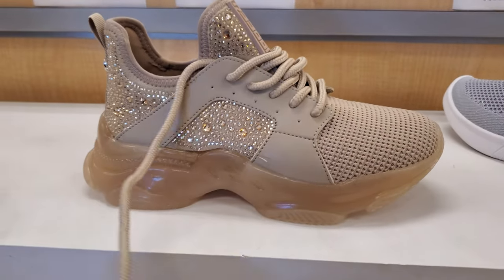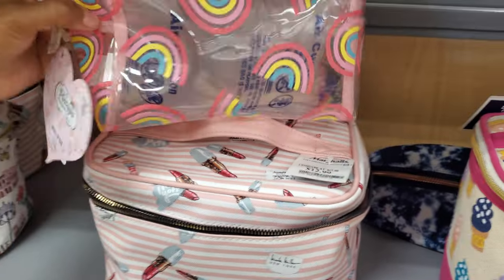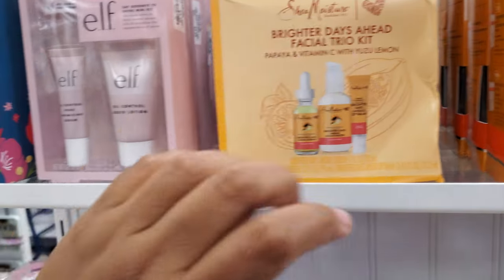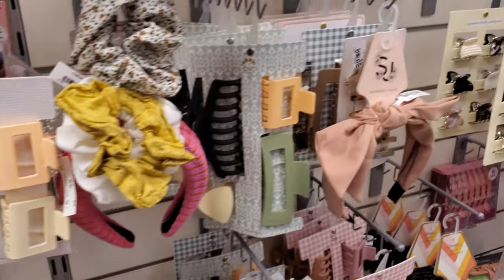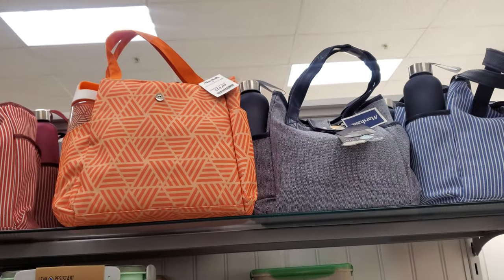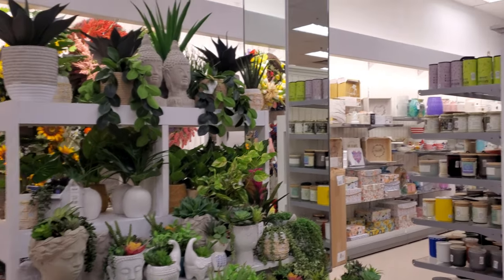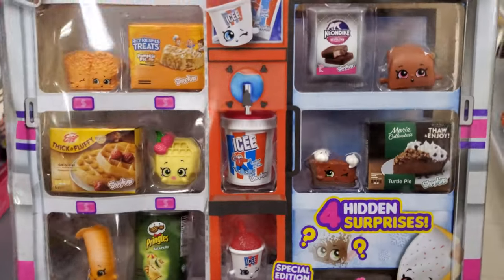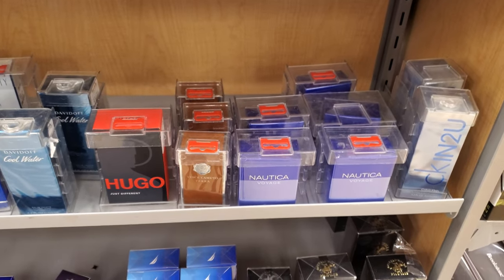MARSHALLS SHOPPING VLOG STORE WALK THROUGH BEAUTY FASHION DISCOUNTS SHOP WITH ME SUMMER 2022 * HAUL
SUMMER BREAK, MARSHALLS FASHION, DISCOUNT FOR LESS,